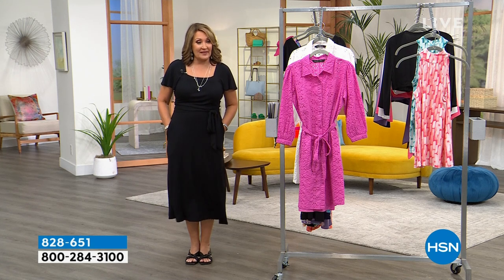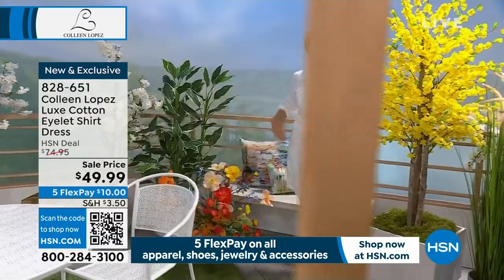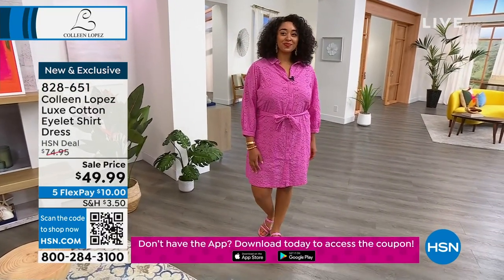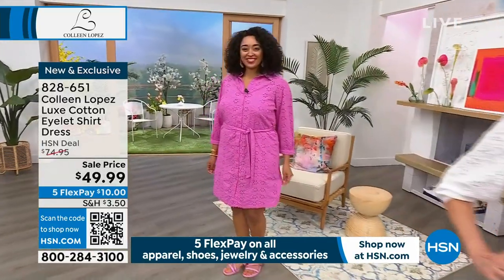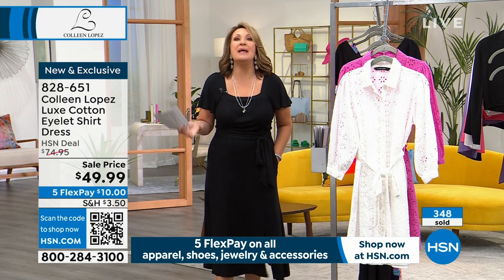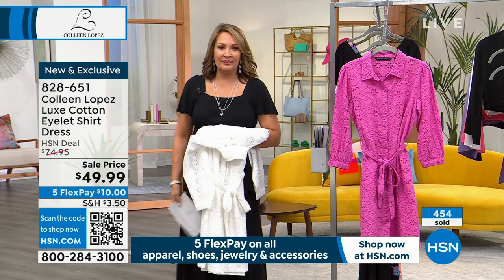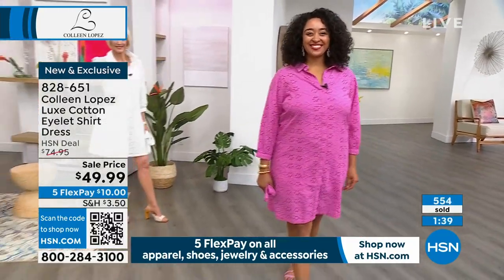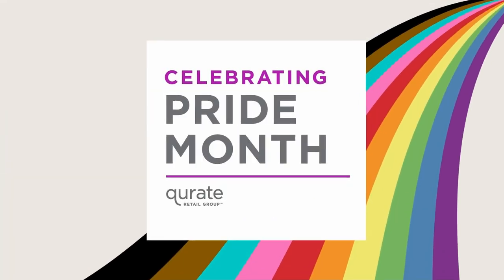Colleen Lopez Luxe Cotton Eyelet Shirt Dress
Bound to become a spring and summer staple, Colleen Lopez's breezy shirt dress wins you over with its playful eyelets, versatile sleeve length, and a belt that ties to suit your shape and style.